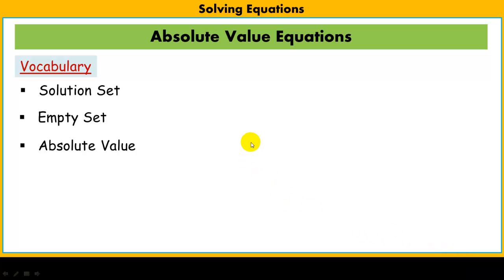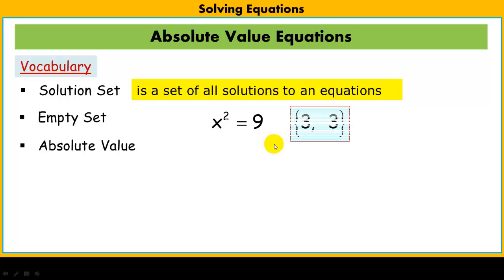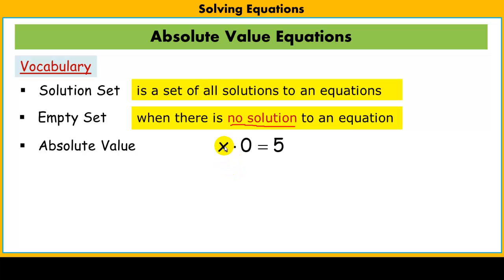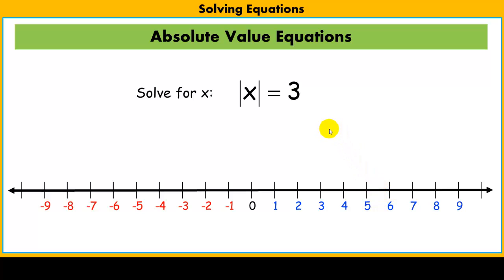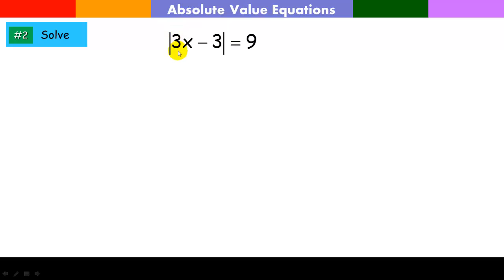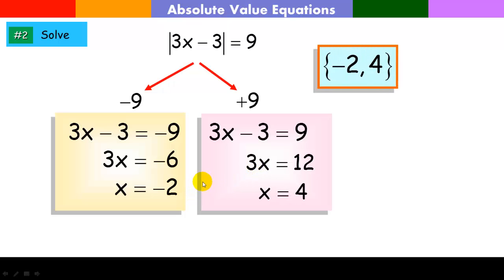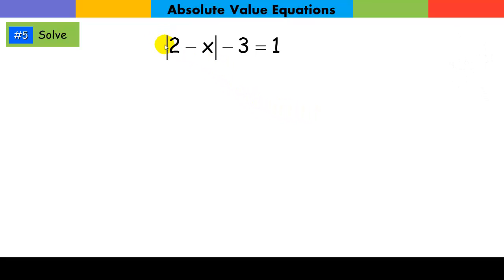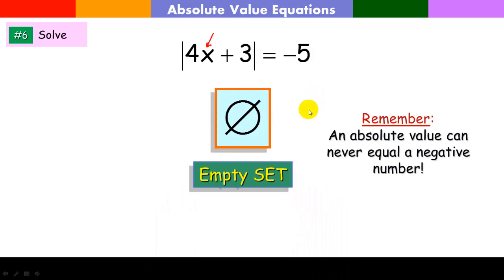Absolute Value Equations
Solving basic absolute value equations.